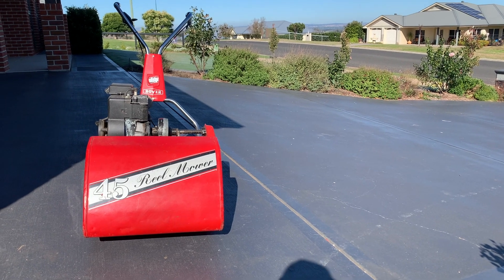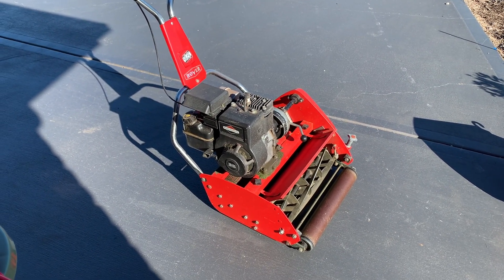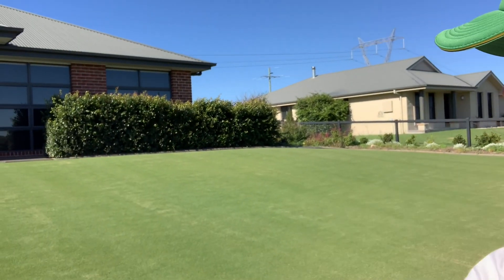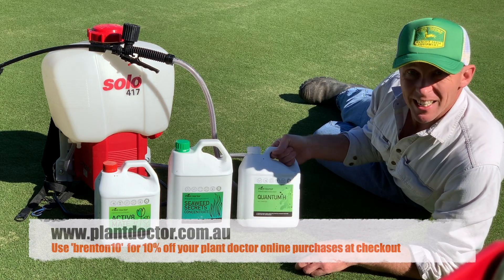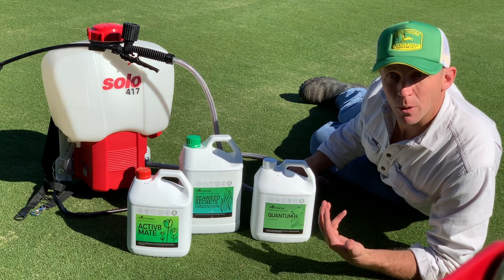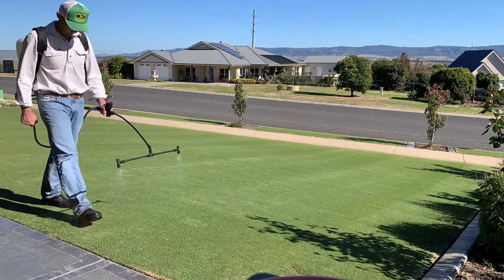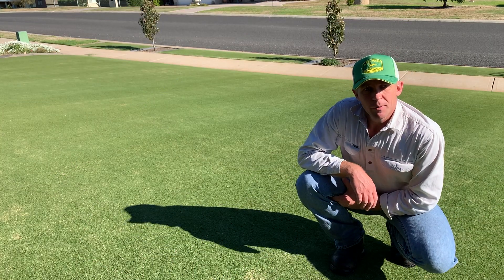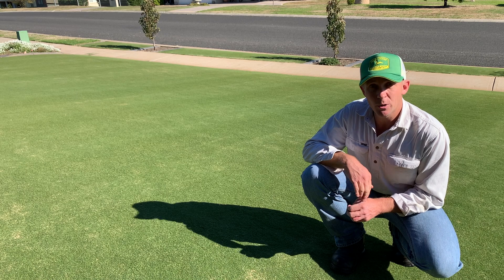Winter fertiliser application and N P K macro nutrient basics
Day 5 of winter 😩 and 3 frosts into the season 🥺
Today I am giving the front lawn a light liquid feed and a dose of liquid iron to help keep as much colour in the Santa Anna couch / Bermuda grass front lawn as possible. I also dive into my old tech notes from my days as an apprentice greenkeeper and put together a little talk about the basics of the N P K macro nutrients. There is also a little bit of mowing with a Rover 45 / Scott Bonnar 45 in this vid too. So sit back relax and enjoy the episode.

Cheers Brenton

P.S
Don't forget if you are after any Plant Doctor products head on over to their website its